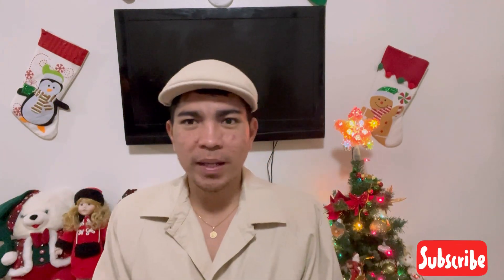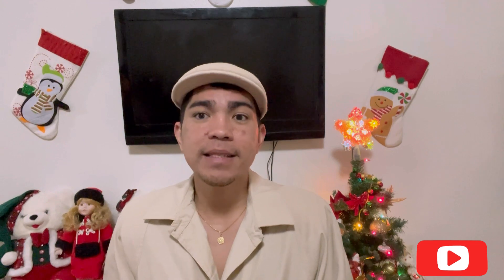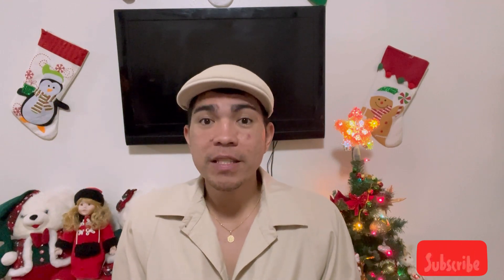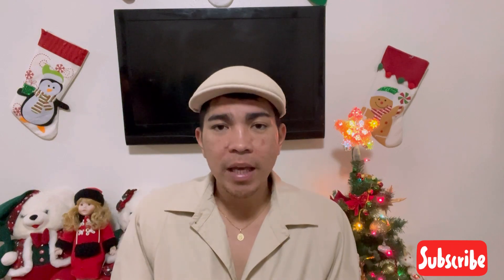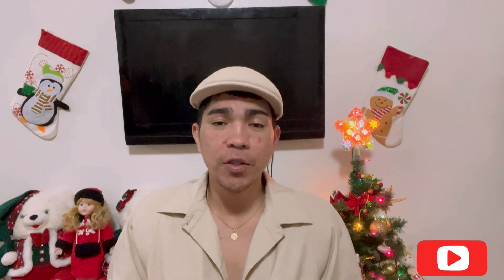TIPS FOR TEACHERS WHO WANT TO TEACH IN THE USA